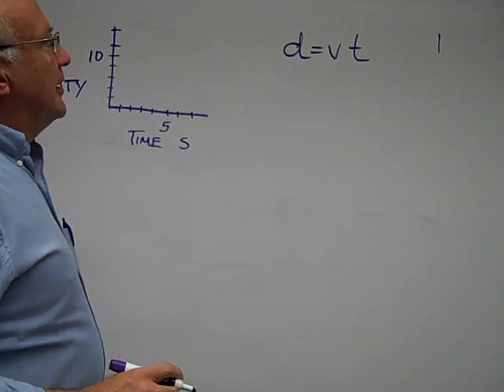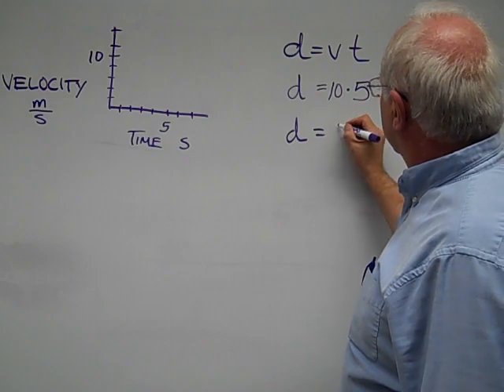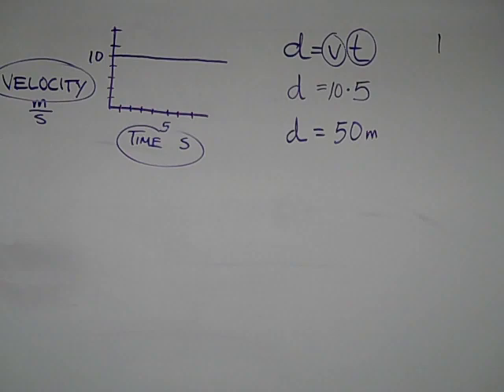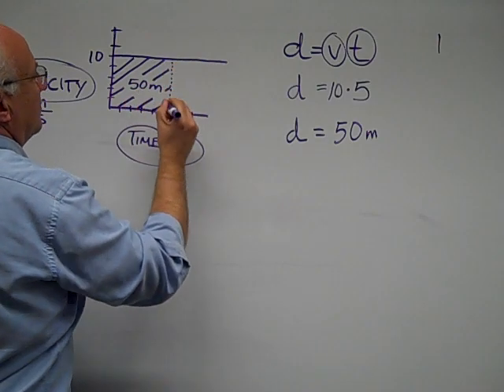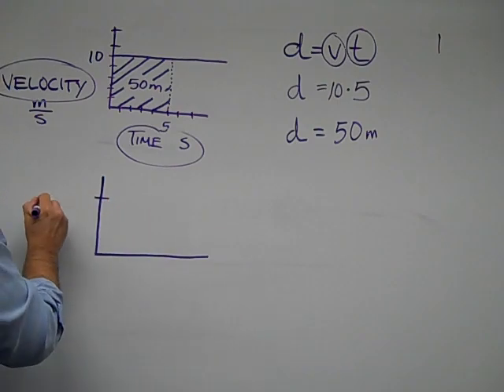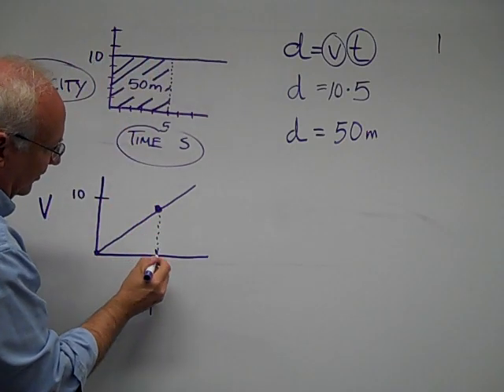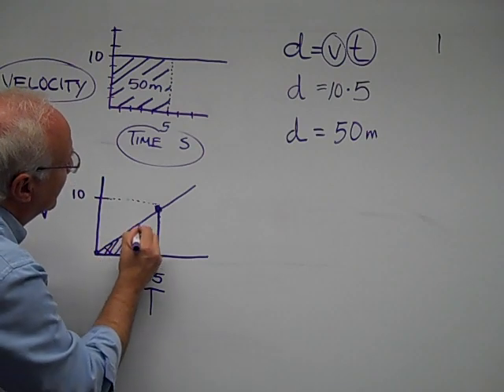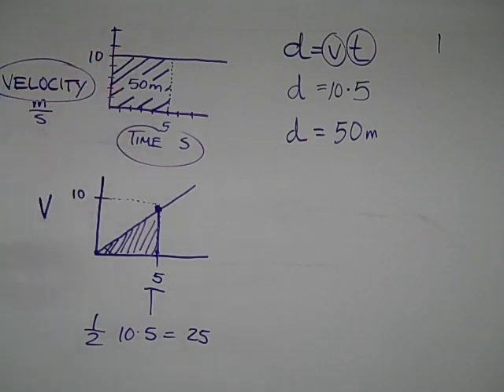Area under V T Curve